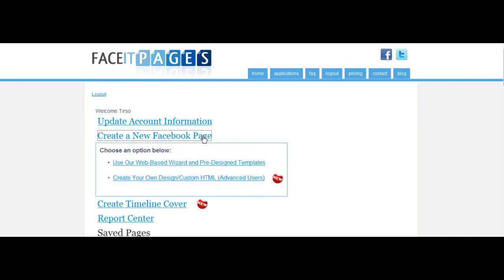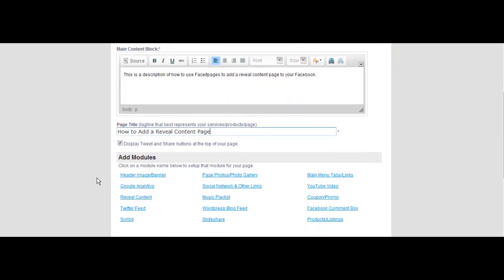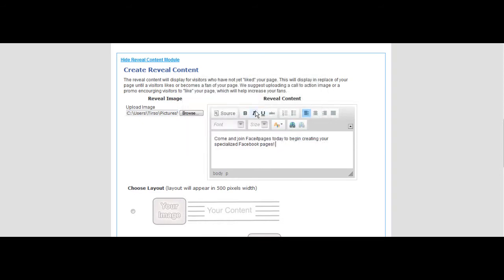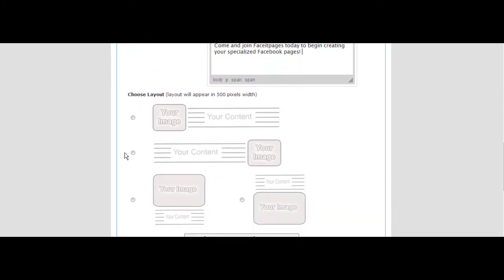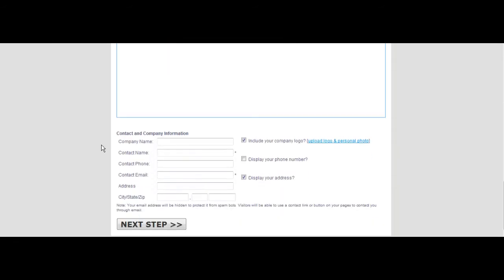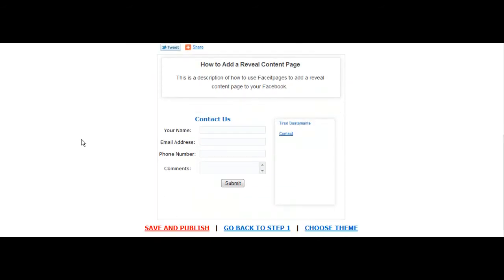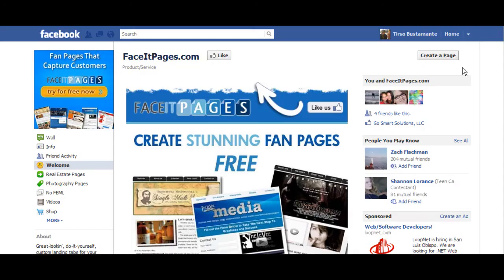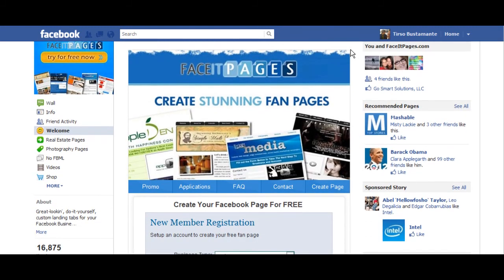How To Create A Facebook Reveal Page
for online tutorial. This is short video tutorial on how to create a Facebook reveal page that shows different content to non-fans vs fans.